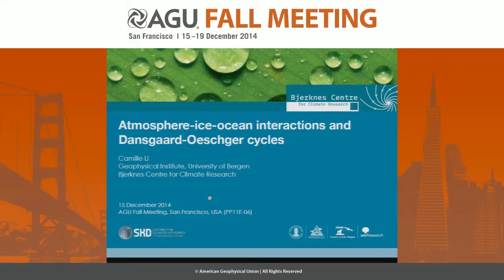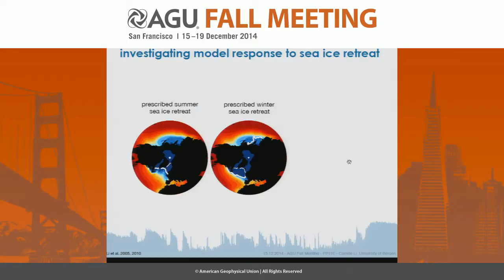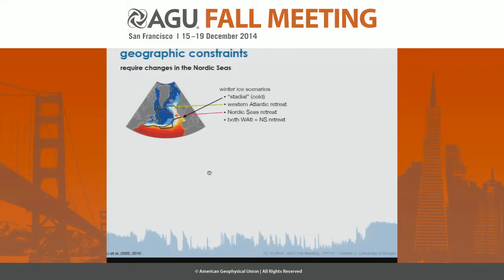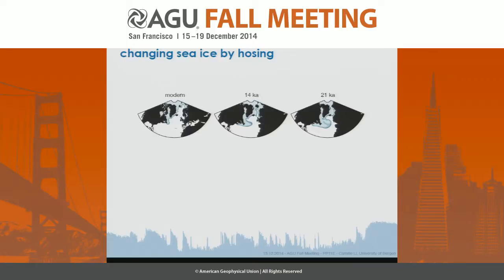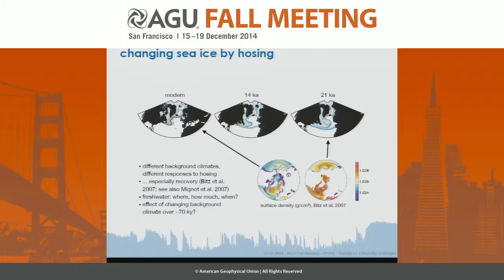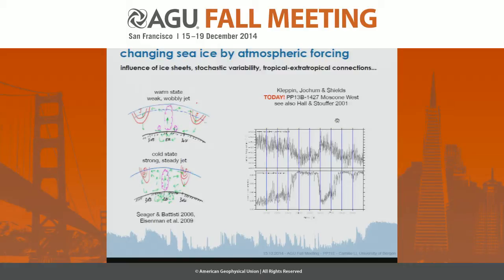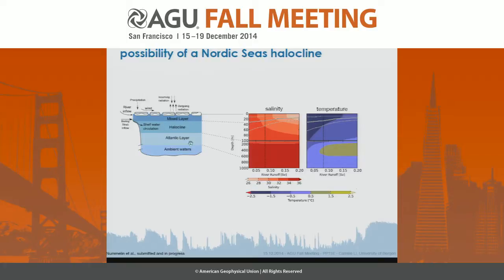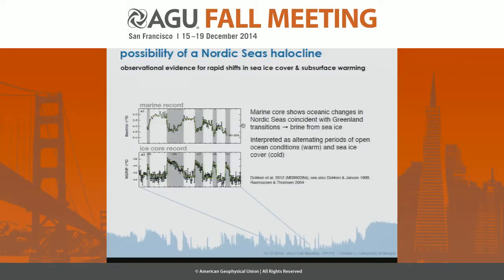Atmosphere-ice-ocean Interactions and Dansgaard-Oeschger Cycles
2014 Fall Meeting

Session: To Hose or Not to Hose: Mechanisms of Abrupt Climate Variability I

Title: Atmosphere-ice-ocean Interactions and Dansgaard-Oeschger Cycles

Authors:
Li, C, University of Bergen, Bergen, Norway

Abstract:

Millennial-scale climate flip-flops called Dansgaard-Oeschger (D-O) cycles punctuated the last ice age. In the Greenland ice cores, they appear as large, rapid warming (interstadial) and cooling (stadial) episodes unlike anything else recorded in the last 120 thousand years. Sea ice has long been thought to play an important role in D-O cycles because of its strong influence on regional temperature and its ability to grow and melt rapidly in response to relatively weak forcings. Although some observational evidence exists to support this idea, it is not sufficient to constrain the characteristics of or mechanisms behind sea ice displacements during D-O cycles. This presentation will provide an overview of modelling experiments and high-resolution marine proxy data from the North Atlantic aimed at resolving some of these open questions. The modelling results point to a role for seasonal sea ice displacements in the Nordic Seas for creating the observed Greenland signals associated with D-O cycles. The high-resolution proxy data support this idea, and further suggest that the sea ice displacements are part of a coupled, transient climate response associated with changes in the thermohaline structure and stratification of the Nordic Seas, the existence of an Arctic-like cold halocline in the region, and the accessibility of the subsurface ocean heat reservoir to the atmosphere.

Cite as: Author(s) (2014), Title, Abstract PP11E-06 presented at 2014 Fall Meeting, AGU, San Francisco, Calif., 15-19 Dec.